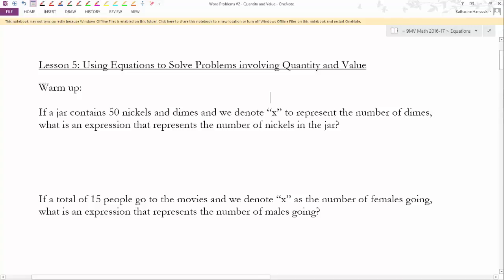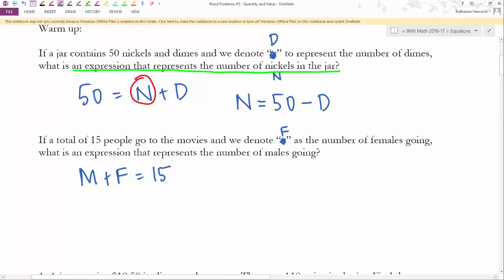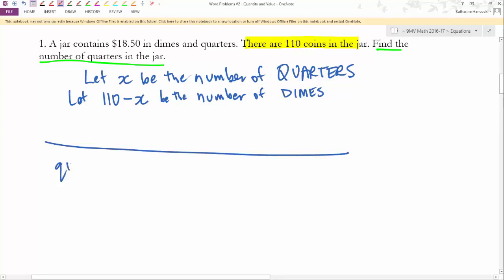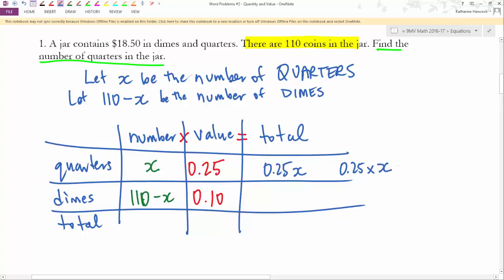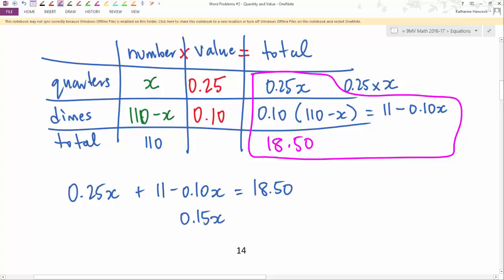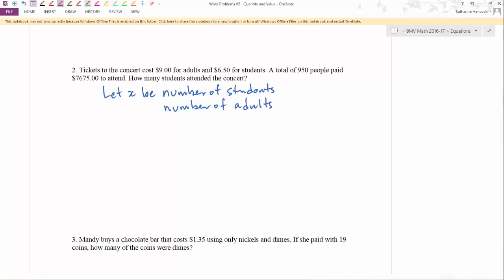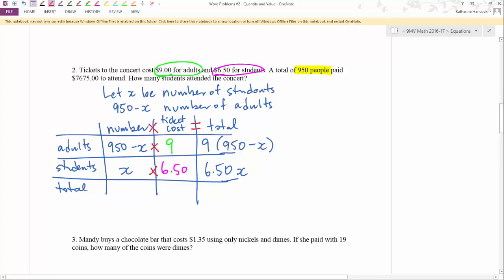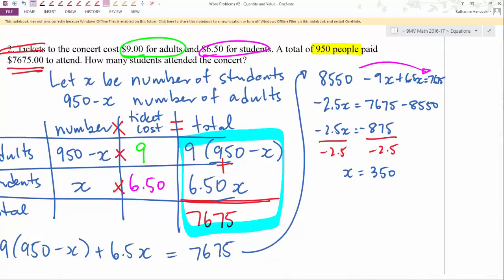Solving Money and Quantity Word Problems Using Algebra PART 1 of 2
Lesson 5 of our Grade 9 math class. Special thanks to M. Fioroni for putting together the lesson.